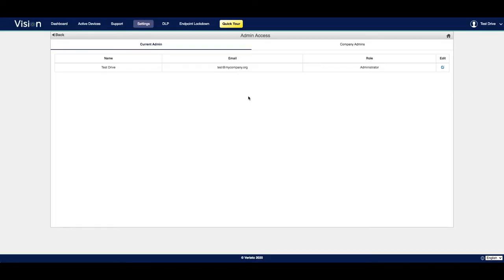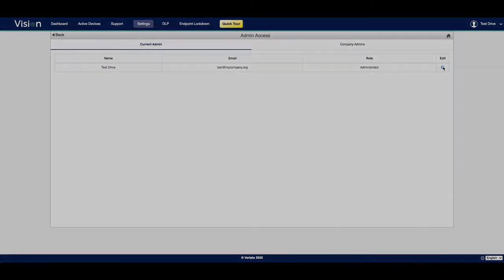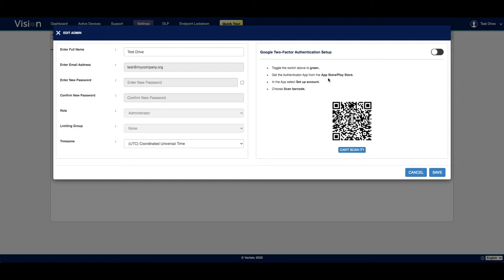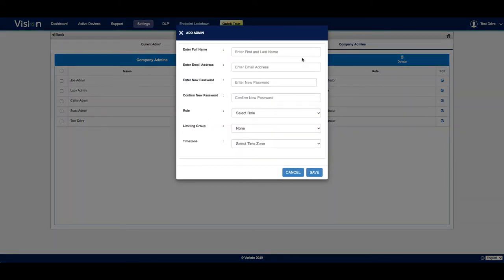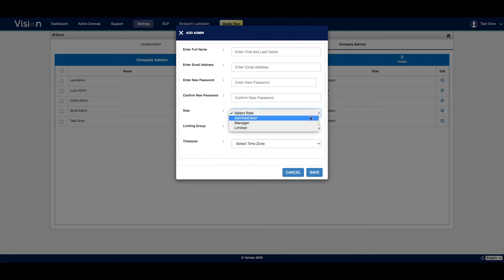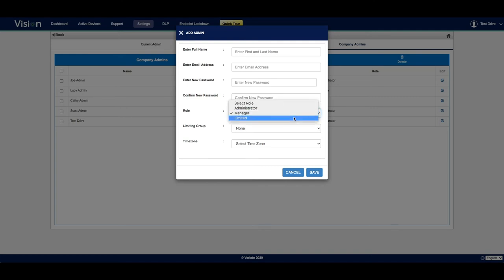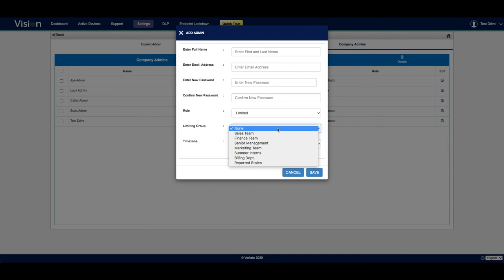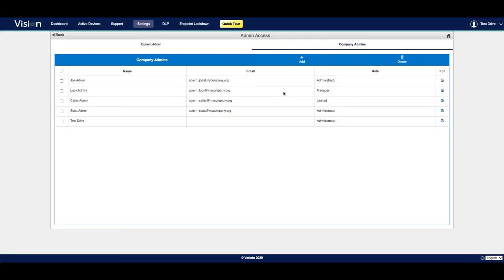Veriato Vision - How To: Configure Admin Access